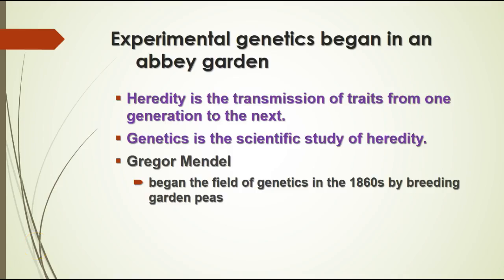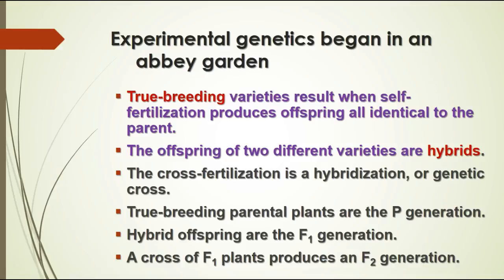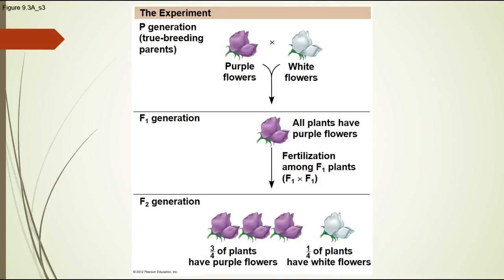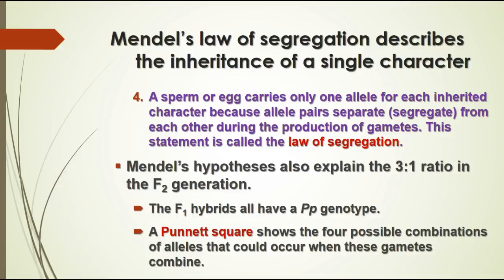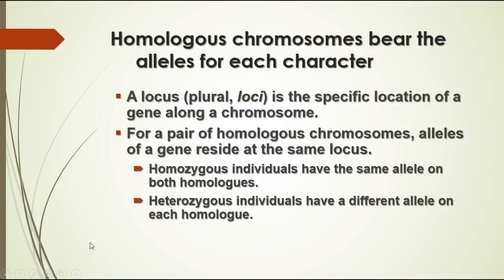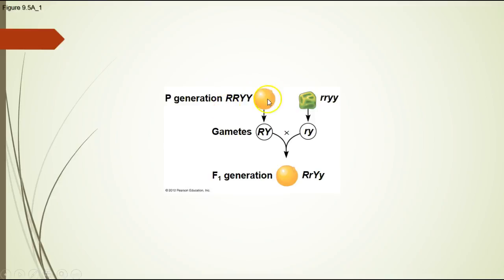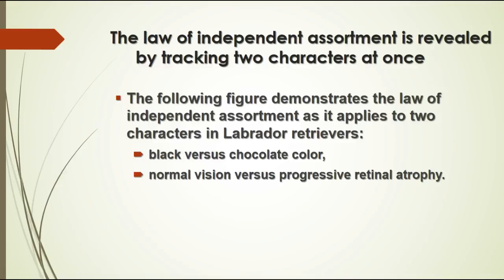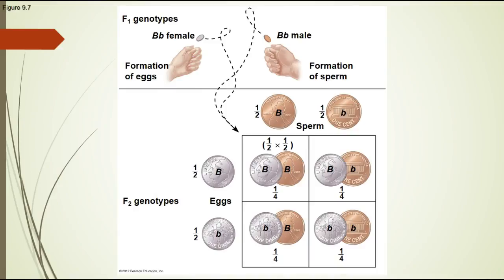Unit 9 - Mendel's Laws